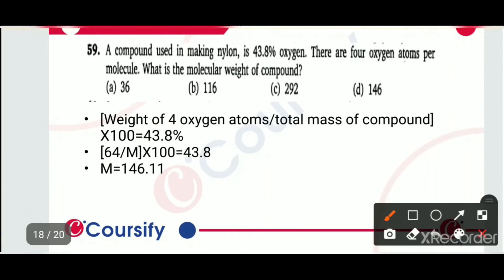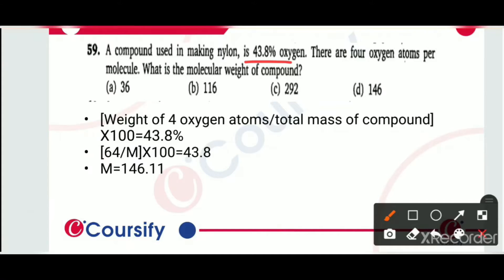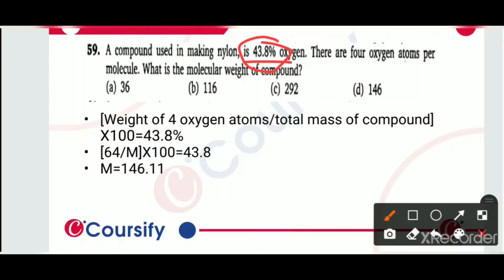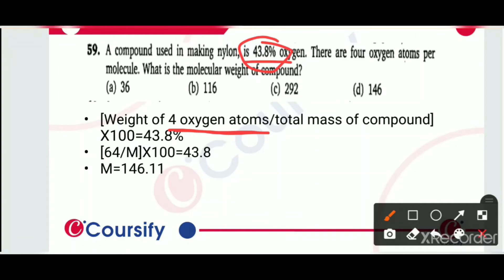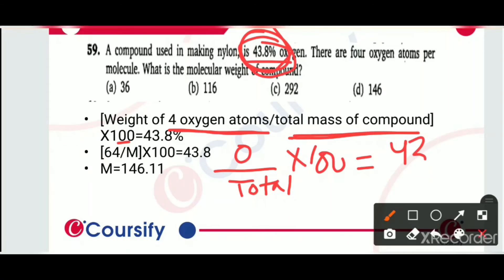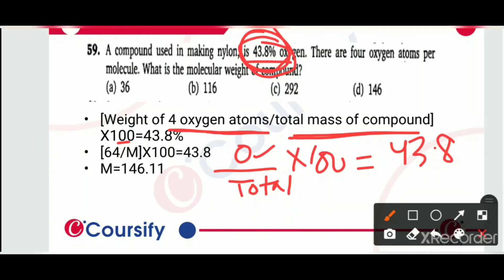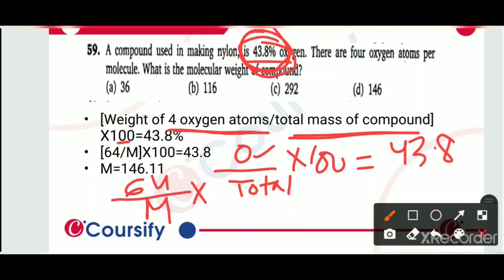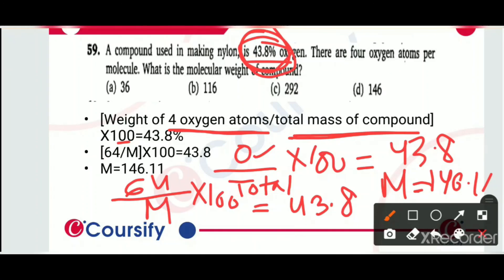STOICHIOMETRY | CHEMISTRY N AWASTHI | Class 11 Chapter 1 | Q 59 | Coursify